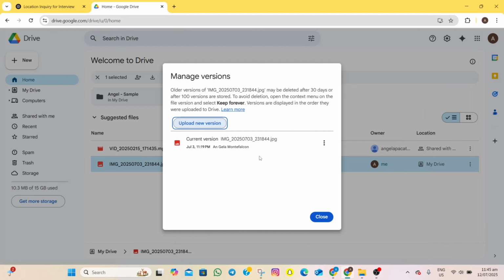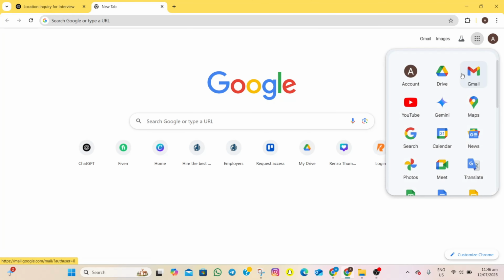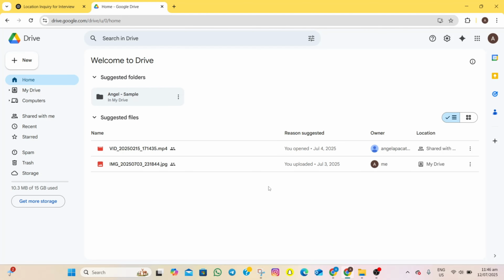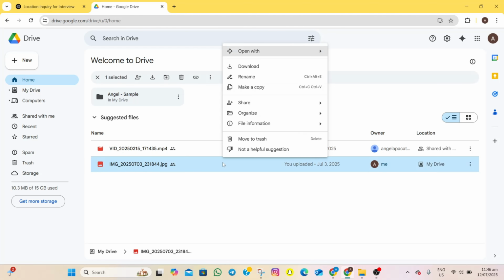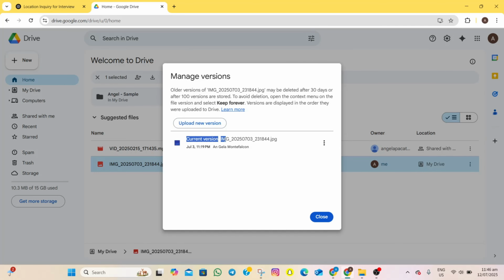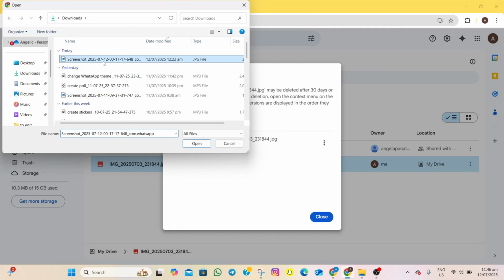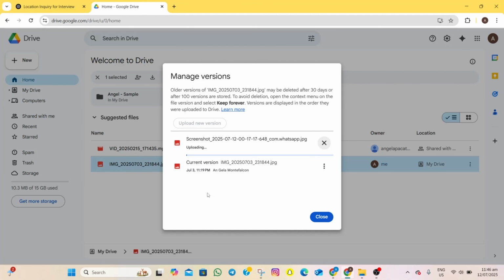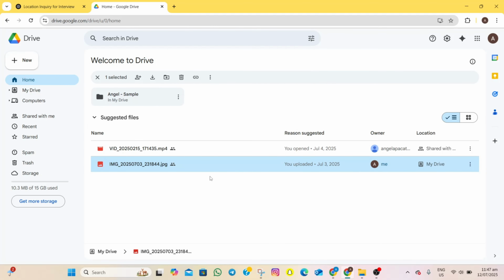How to Update Files in Google Drive Without Changing the Link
Keeping your shared Google Drive link active while updating a file ensures everyone always accesses the latest version without broken links or extra steps. In this video we explain how to replace an existing file with a new version on Google Drive so the original share link remains unchanged.

You’ll learn how to open Google Drive in your browser, right-click the file you want to update, and choose the Manage versions option. From there you can upload a new file version directly over the old one. The new version replaces the previous content while preserving the same link and sharing settings. We also cover how to view or restore older versions if you need to roll back changes.

By following this method you’ll streamline collaboration, avoid re-sharing links, and keep everyone synced to the most up-to-date file without any disruption.